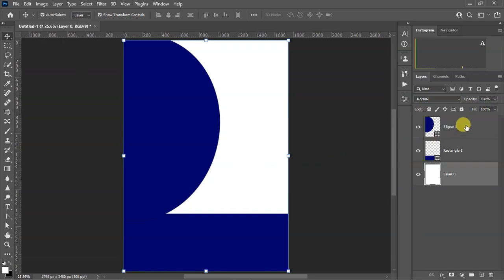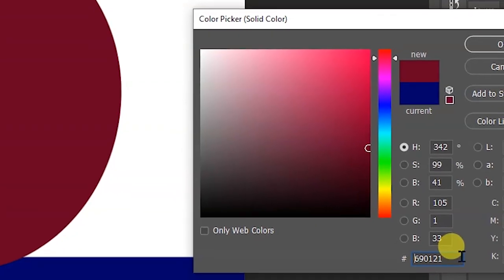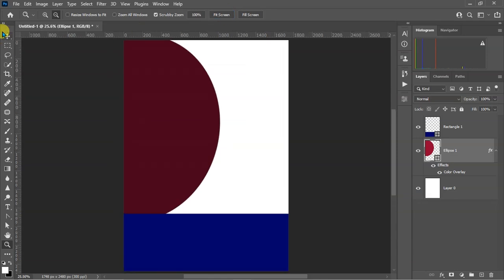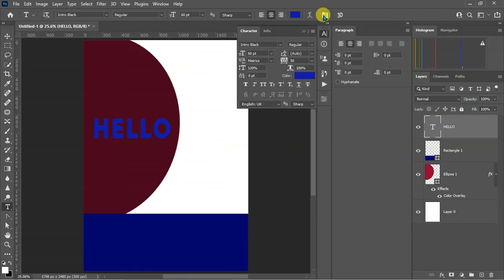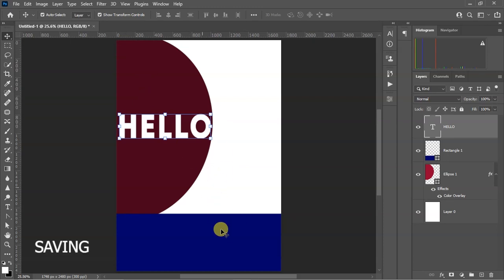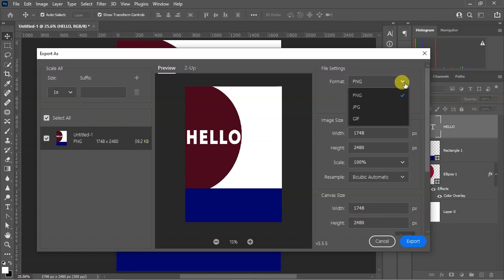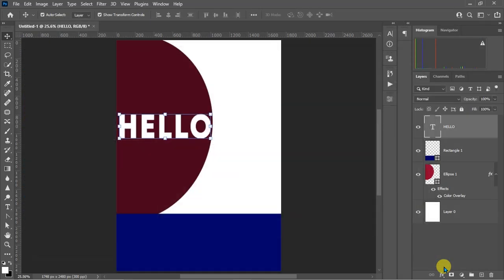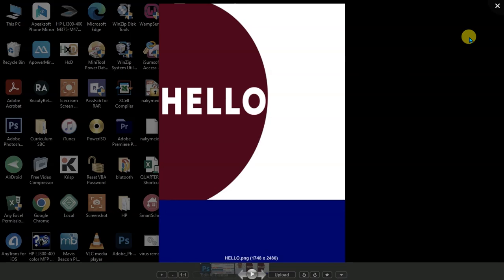INTRODUCTION TO PHOTOSHOP. PART 2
This course is for those who have never used photoshop before and want to learn graphic design.